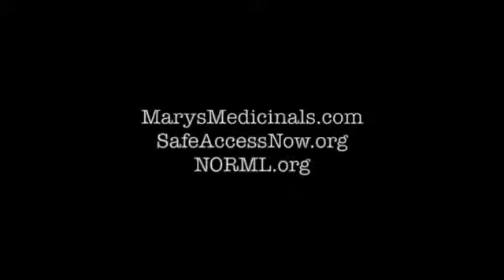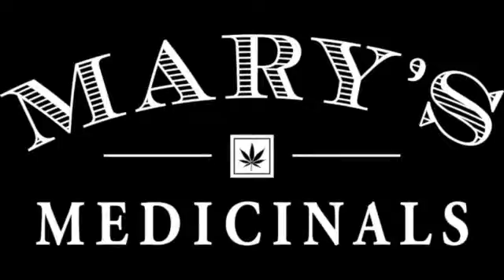Cannabis180 - Delivery Methods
Mary's Chief Scientist Dr. Noel Palmer explains cannabis delivery methods.